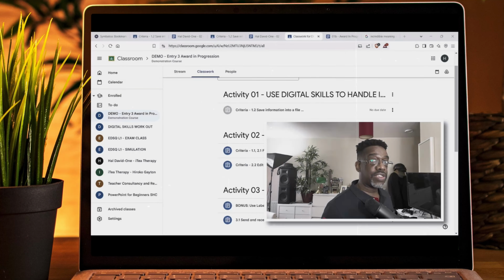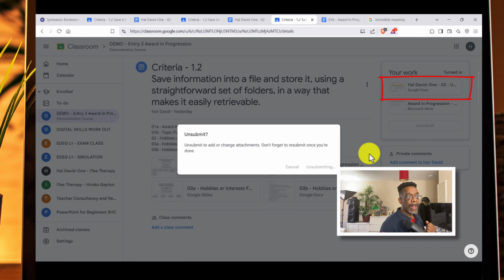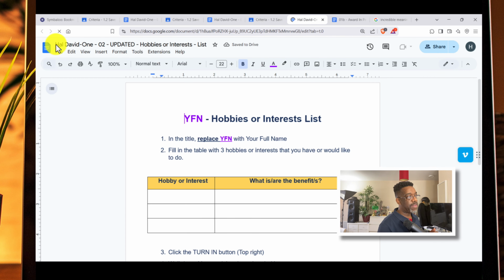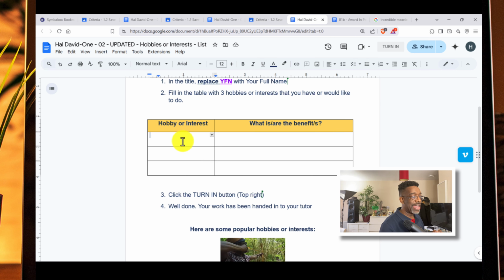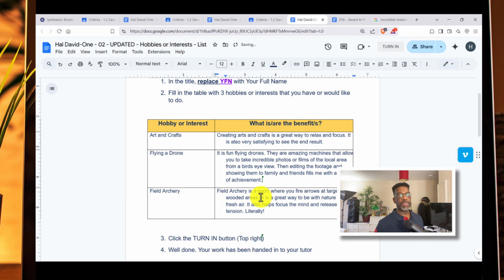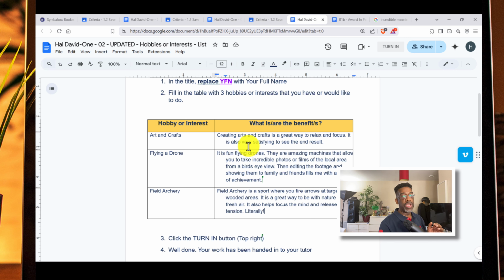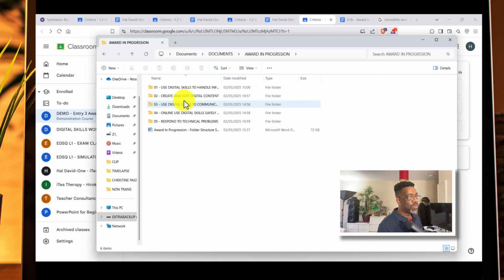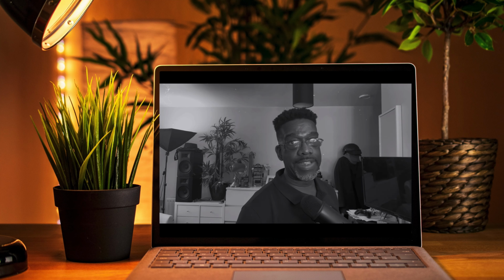AiP Activity 01 - Vid 03 - 02 Hobbies or Interests List